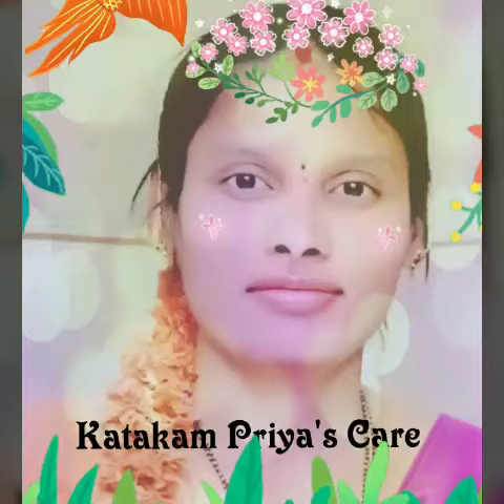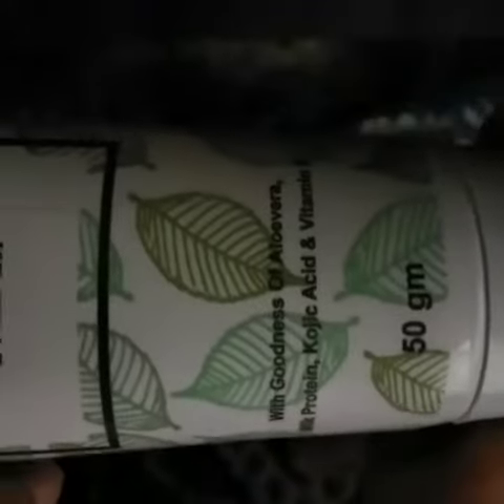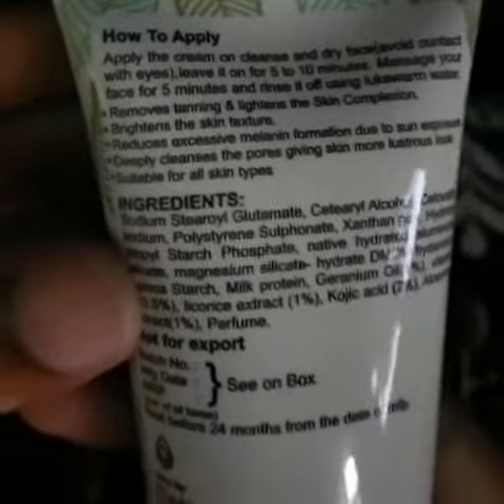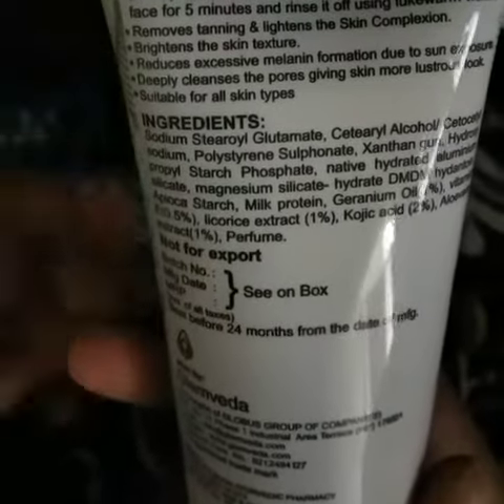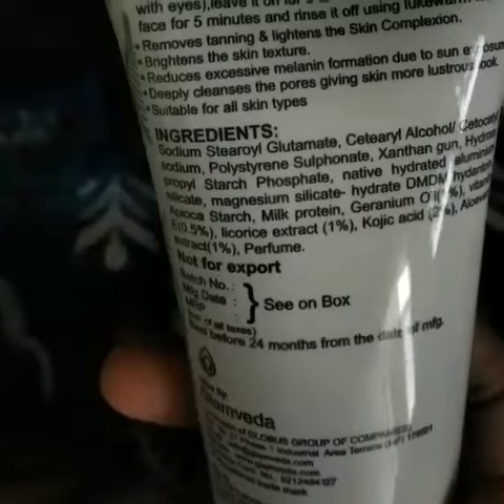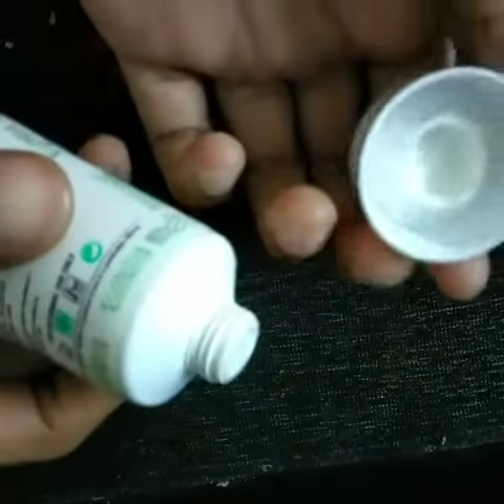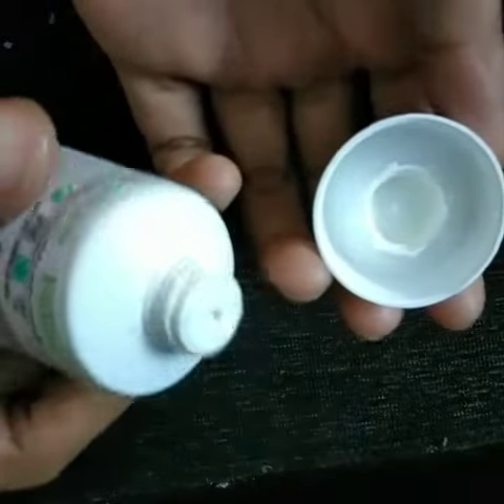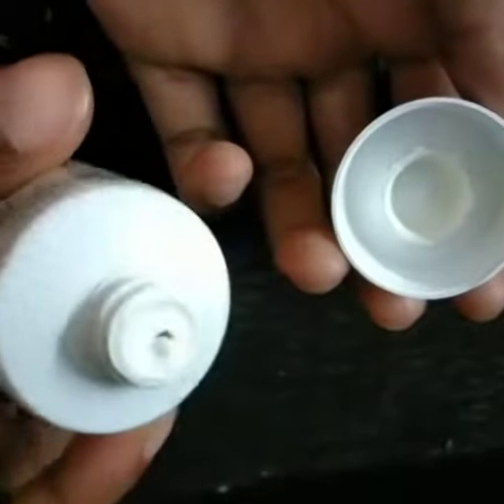Glamveda Glow D-tan cream review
If you have any doubts

Priya96998255

Priya_376